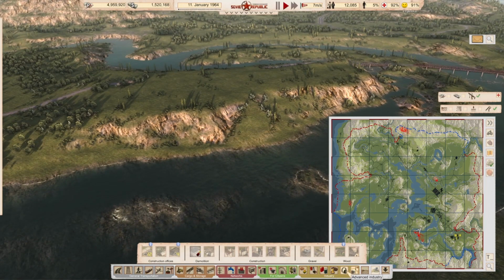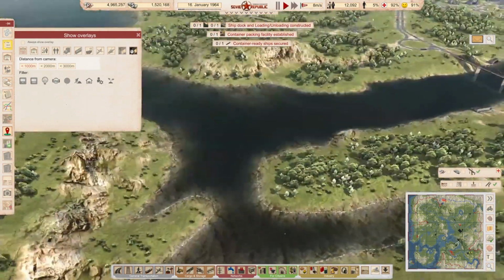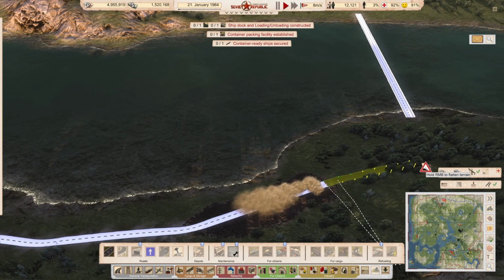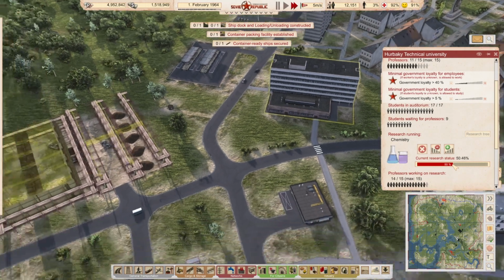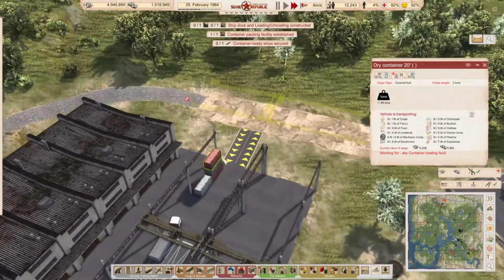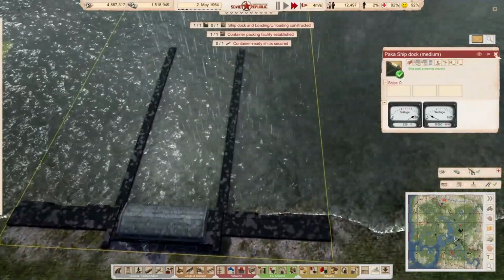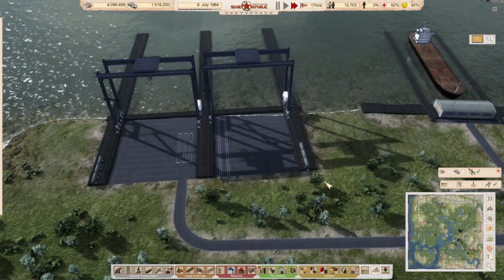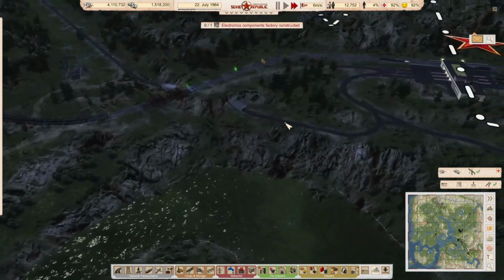Packing And Shipping Containers :: Workers & Resources Soviet Republic: #09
This series takes a look at the Campaign options released as part of the 0.9.011 update in January 2024. The plan is to cover the steps required to complete the 'A New Republic is Born' campaign.